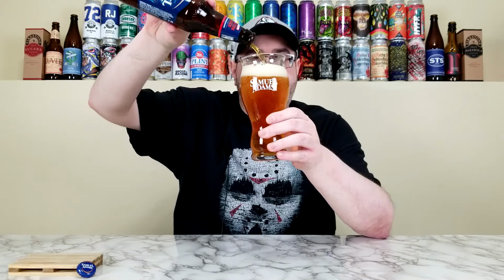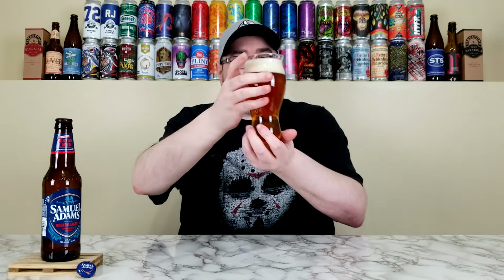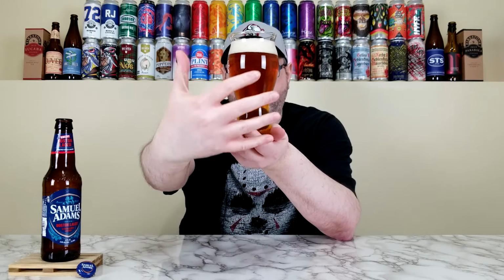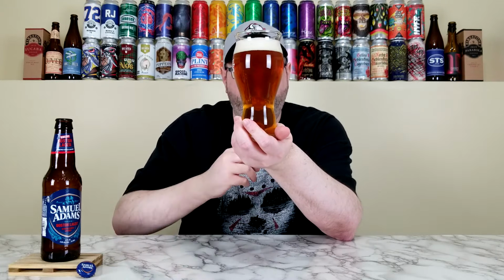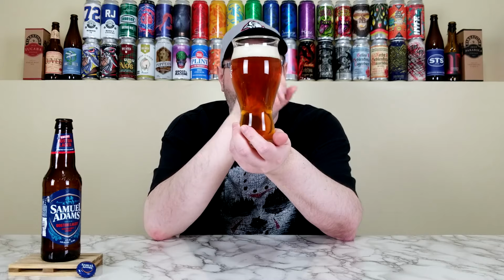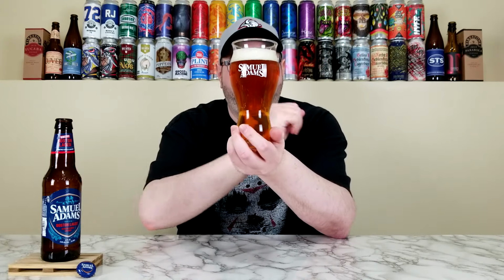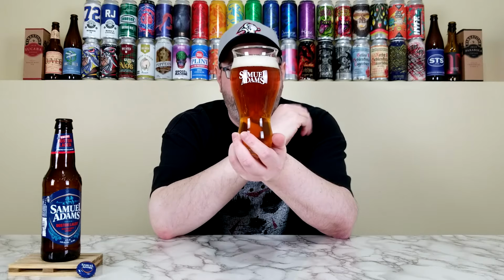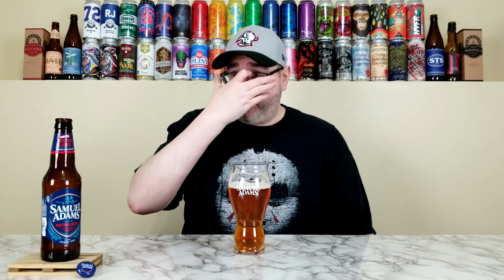Samuel Adams Boston Lager Remastered | Boston Beer Company | Beer Review | #1988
In this review, I'm going to take a look at another beer from the Boston Beer Company (@SamuelAdams), and it's their Samuel Adams Boston Lager Remastered.  Their iconic Boston Lager was "remastered" about a year ago, and I've been putting off the review until I could find a bottle of the OG version so I could do a comparison review.  Unfortunately, I was never able to find one, so I've decided to finally review it on its own.  How is it?  Let's find out!

Commercial Description:

In 1984, we made Boston Lager so American drinkers could enjoy the full-flavored beer they deserved.  It helped start the craft beer revolution we enjoy today.  We'd have to be crazy to change it, right?  We are crazy.  But we didn't change our recipe.  We're constantly chasing perfection in a glass of beer.  Which, honestly, is impossible.  But we keep trying.  Through decades of brewing improvements, Boston Lager is now brighter and easier to drink than ever.  All without changes to the flavor that made you fall in love with craft beer.

Pertinent Information:

Brewery - Boston Beer Company (Boston, MA)
Beer - Samuel Adams Boston Lager Remastered
Style - Vienna Lager
ABV - 5.0%
IBU - 30
Bottled On Date - "Best By" March 2024 (Relatively fresh at the time of review)